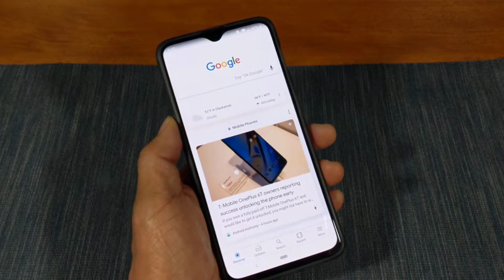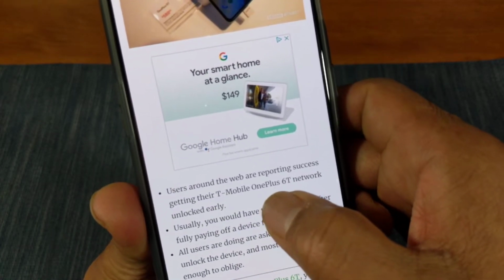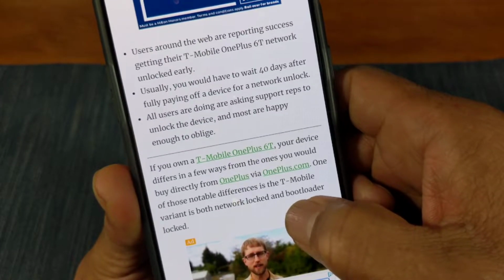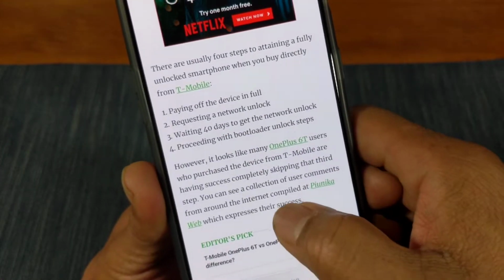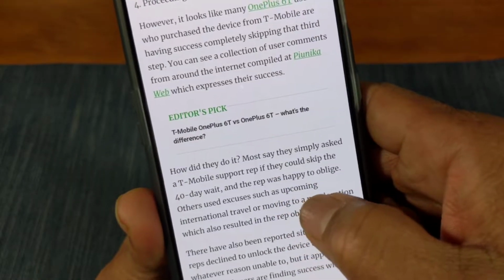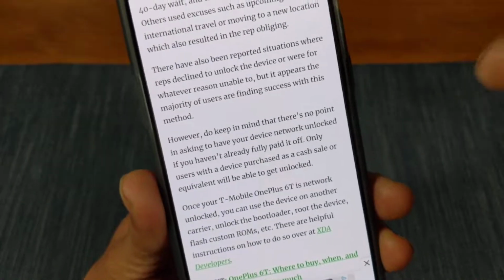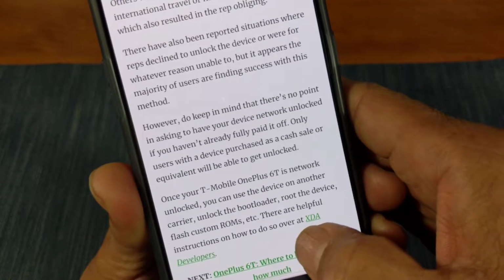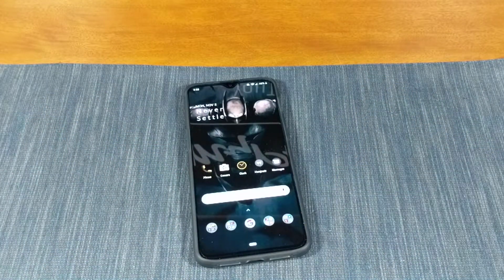T-Mobile One Plus 6T Owners Getting Device Unlocked Early?